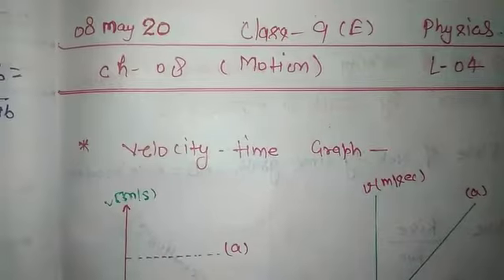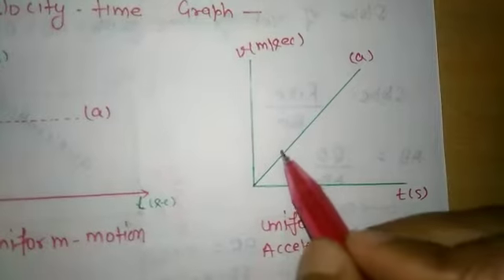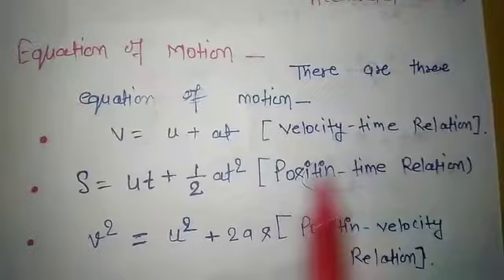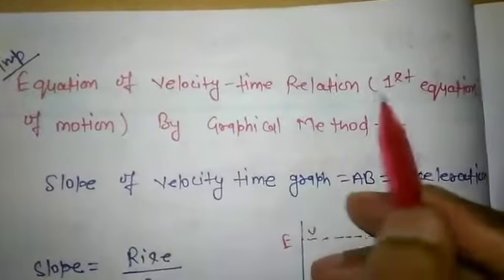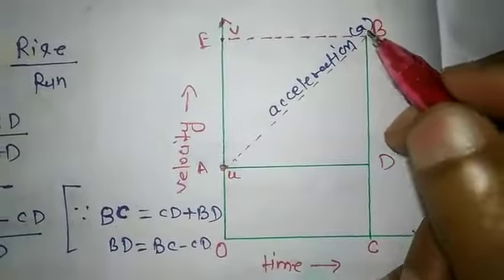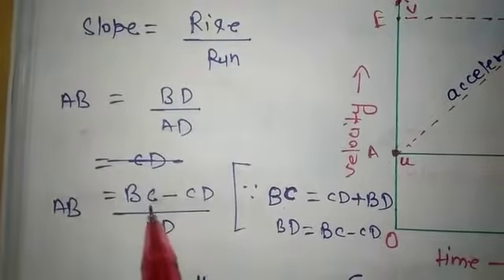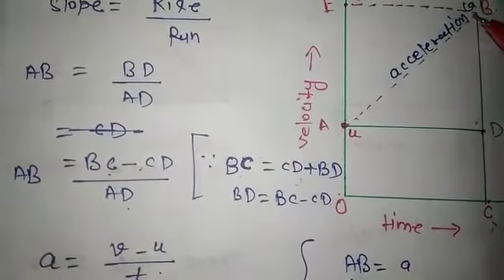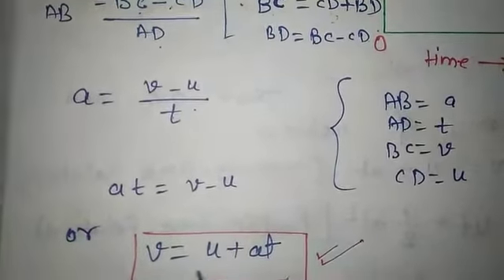Class-9E-Physics-8 May-2020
Online study